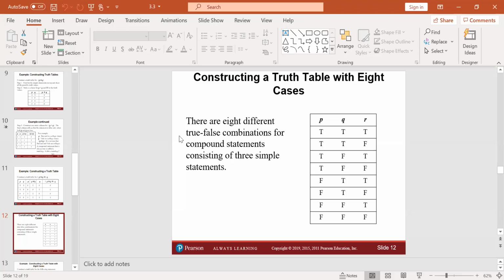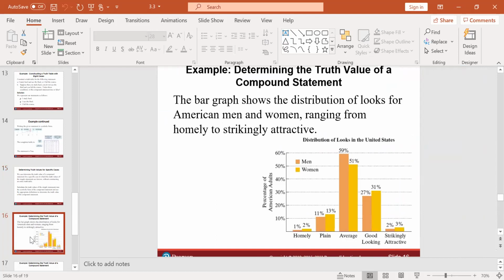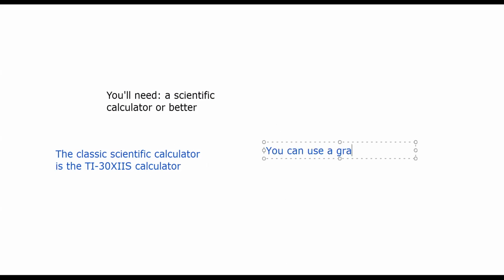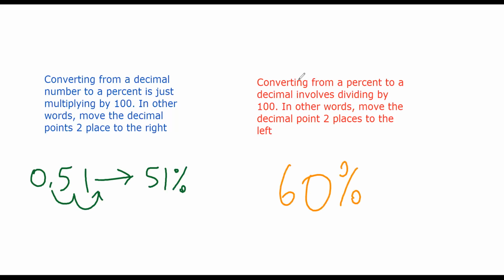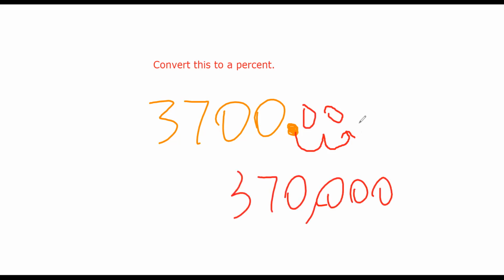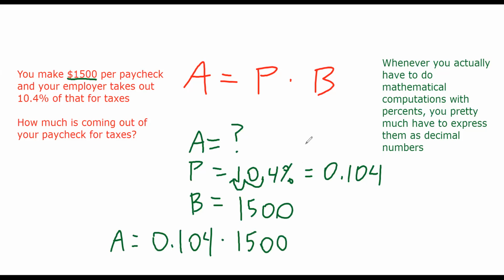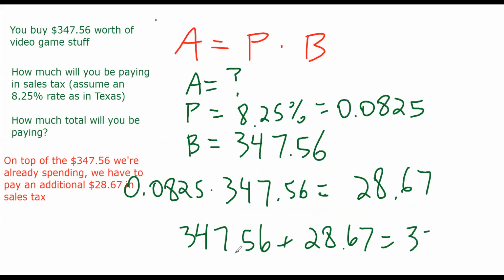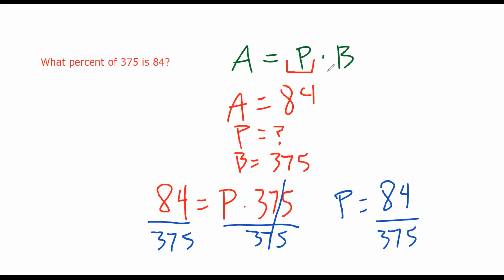Math 1332 - Feb 10 2021 - Sections 3.3 and 8.1